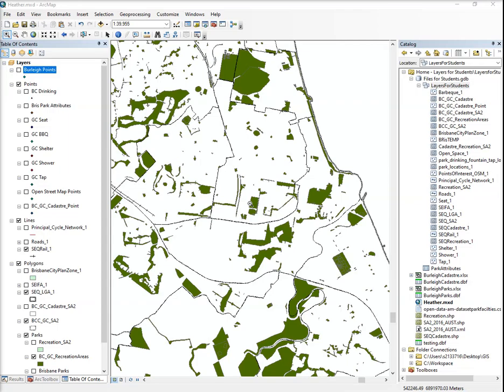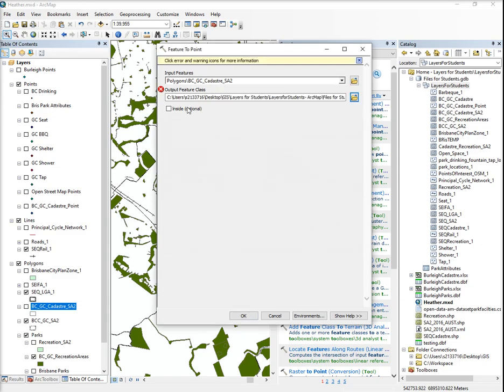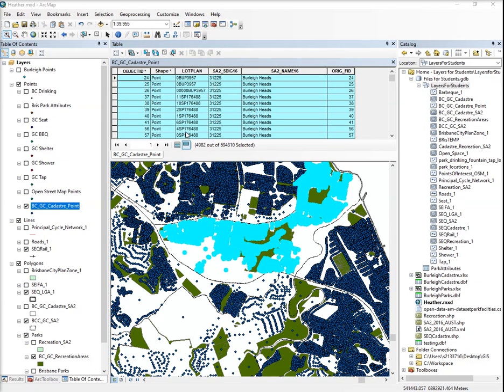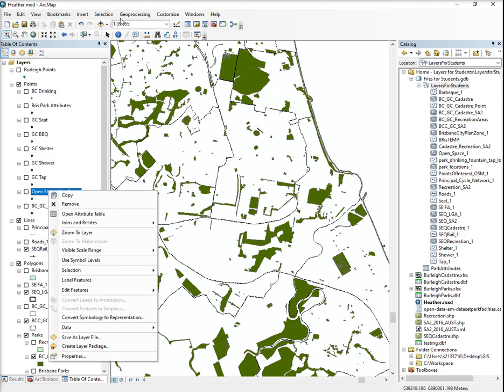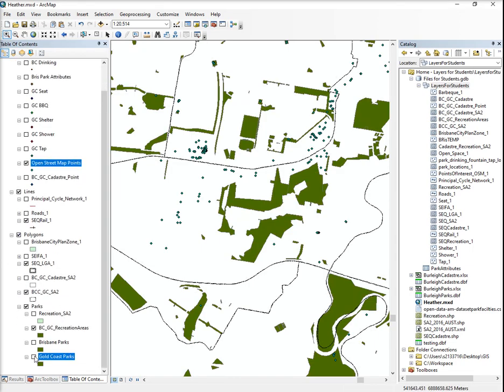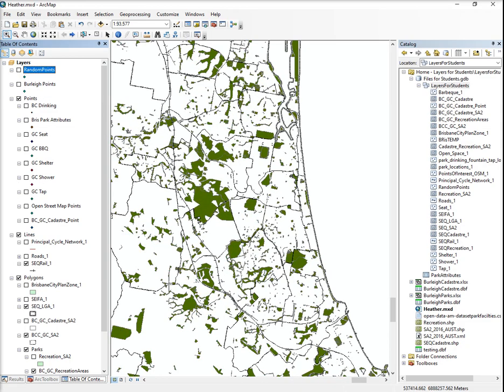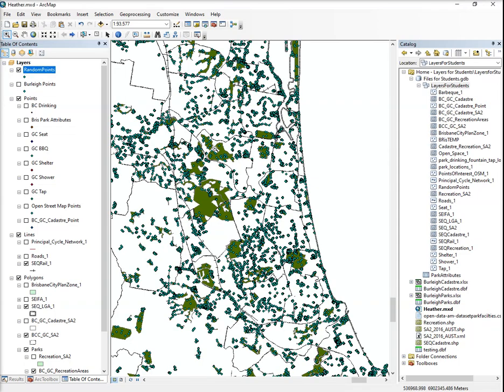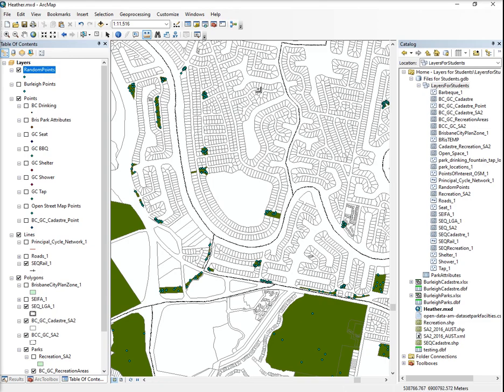Converting to Points for Further Analysis ArcMap